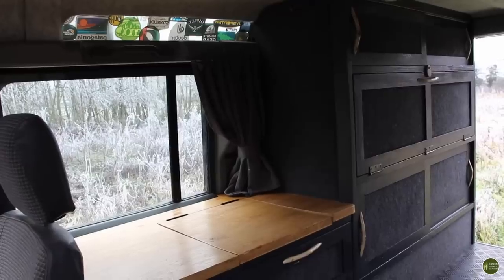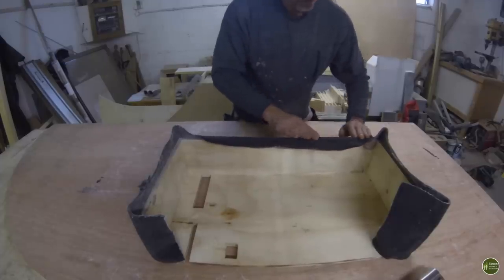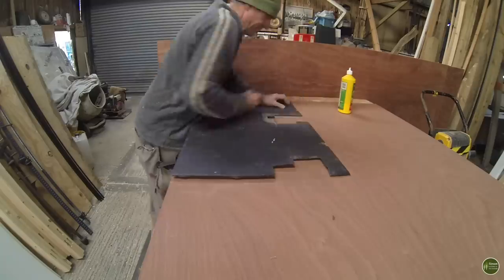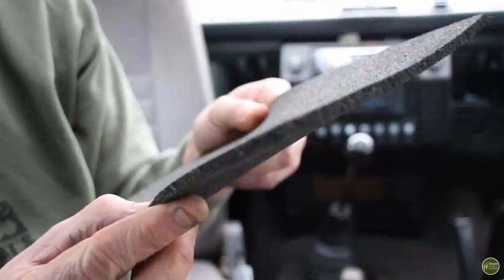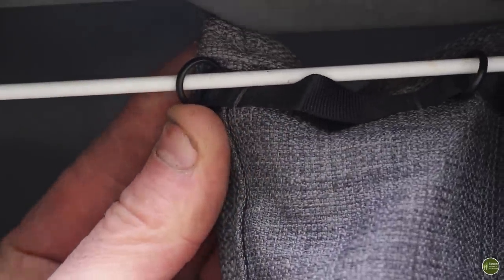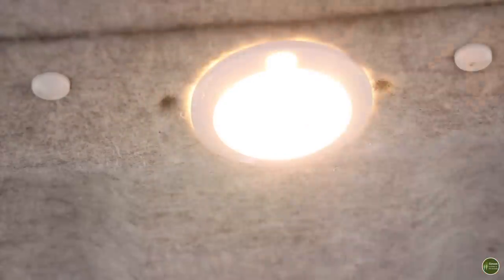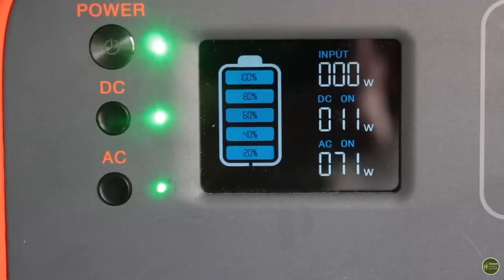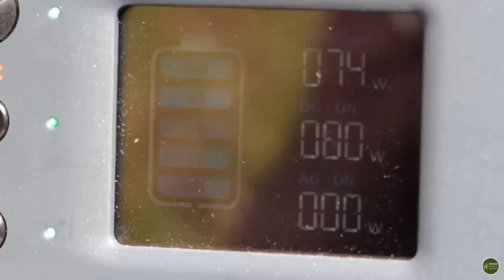Land Rover Home Build Camper Conversion - Part 2. Off-Road, Off-Grid Adventure Vehicle.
This video is part two of my Land Rover Defender camper conversion.

In this video I will take you through the remaining modifications and additions to my overland camper so far - it is a work in progress, so by no means finished - there will always be further additions!

This video covers the remaining storage, the rear door al-fresco cooking area, the bed, the flooring, the curtains, the electrical system, lighting, the front swivel seat and the heating system.

I am very happy with how it is working for me both as a work vehicle during the week and as a recreational vehicle for off-road adventures and camping at the weekend.

Links

Rubber mat flooring

Flush LED lights

Poweroak AC50 power unit

Poweroak SP120 Solar Panels

Or by mail at:

Simon, a bloke in the woods
Diss
Norfolk
IP22 9DB
UK

Facebook - Simon, a bloke in the woods

Music:          Dome sweet dome              By      Nat Keefe and the Bowties
                     Whistling down the road       By                Silent Partner